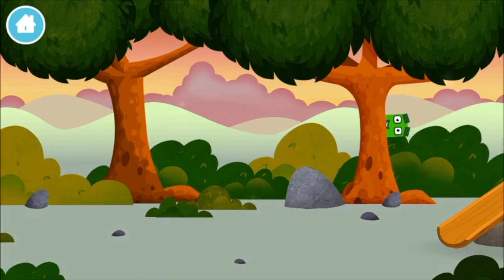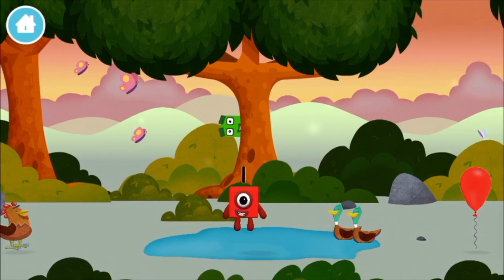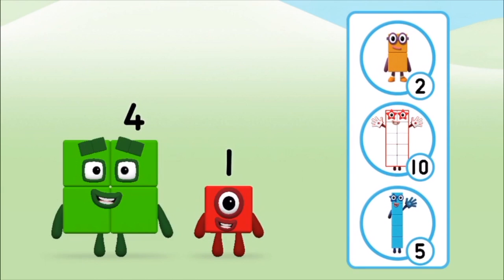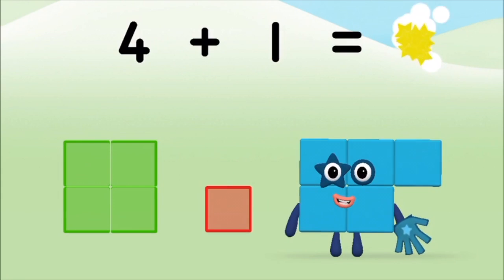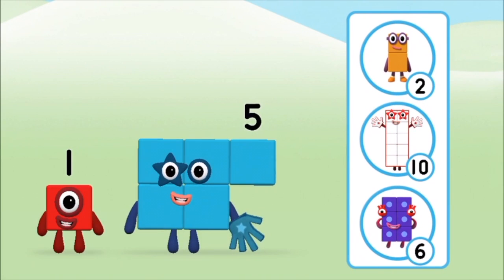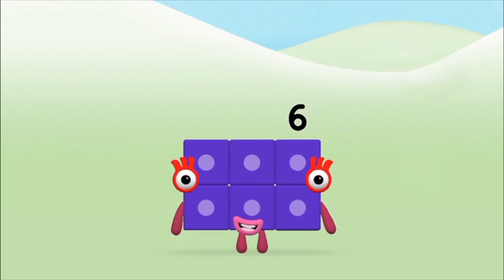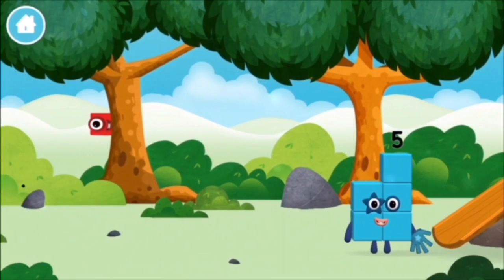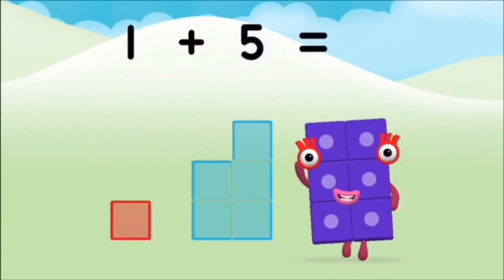Numberblocks 1 - 10 NumberBlocks Full Episodes Numberblocks Hide And Seek Learn To Count Cartoons